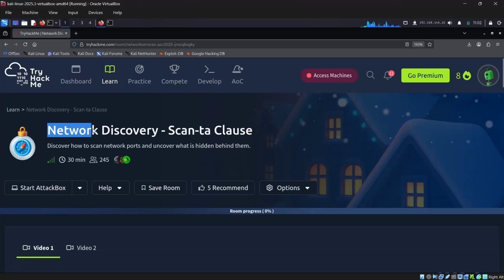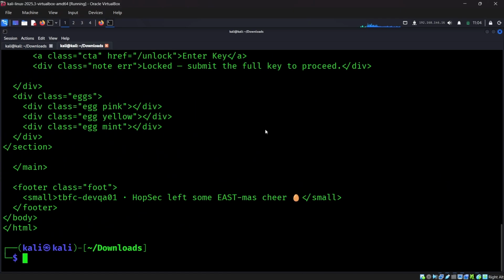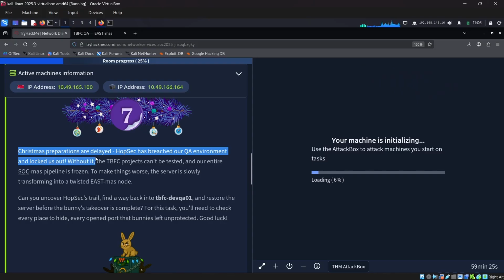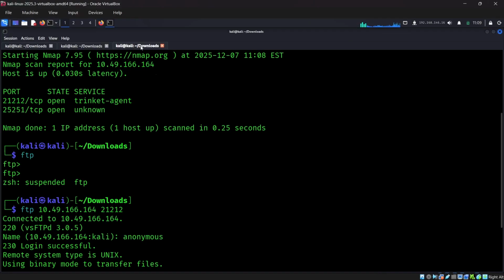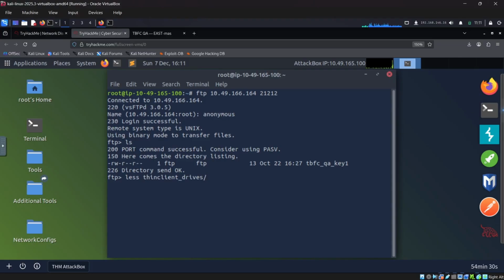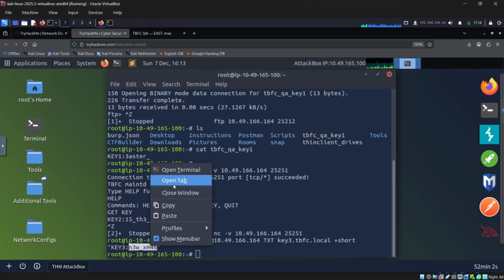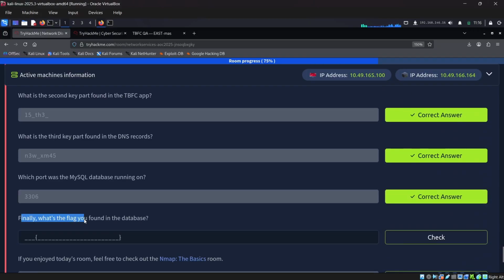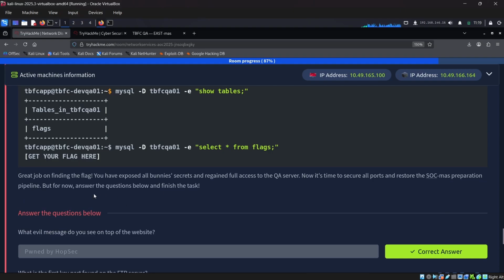Network Discovery - Scan-ta Clause | DAY 7 | AOC 2025 | TryHackMe